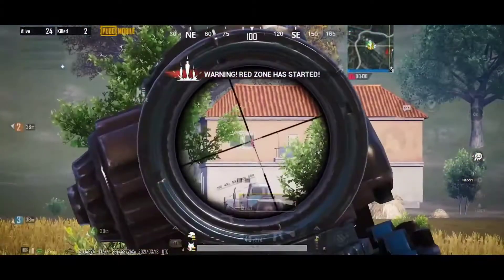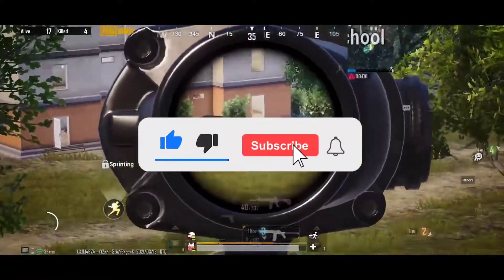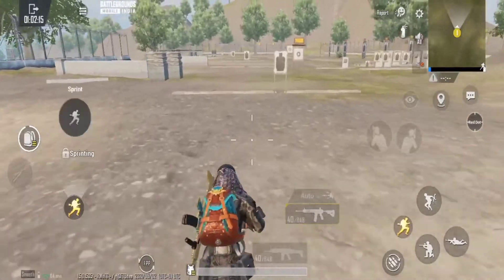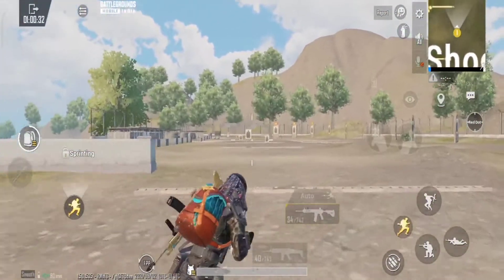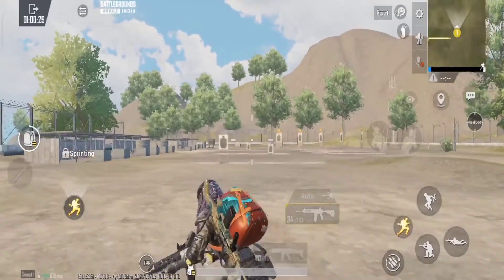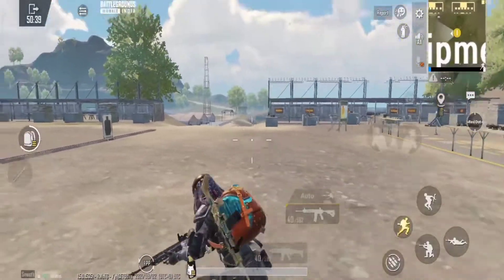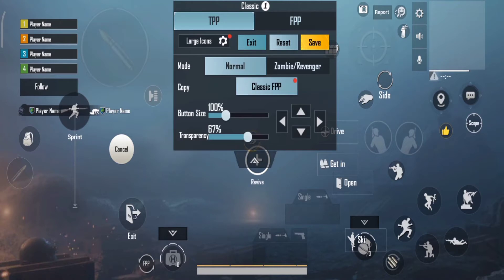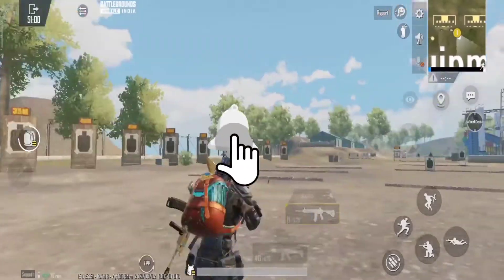🔥PRO TIPS TO CONNECT HEADSHOT ONLY IN BGMI & PUBG MOBILE | CLOSE RANGE | HEADSHOT TIPS AND TRICKS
TAGS

BEST SENSITIVITY
Bgmi tips and tricks

If You Are  Reading This Have A Nice Day ♥️

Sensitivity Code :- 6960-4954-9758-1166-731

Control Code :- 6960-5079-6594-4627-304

Device :- iPad Mini 5 64gb